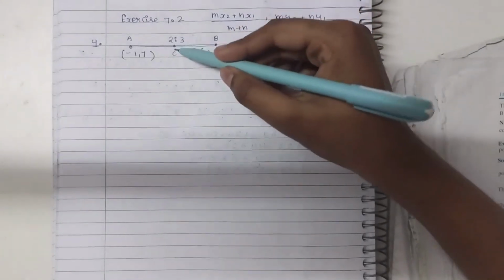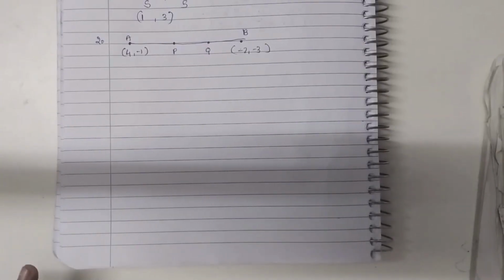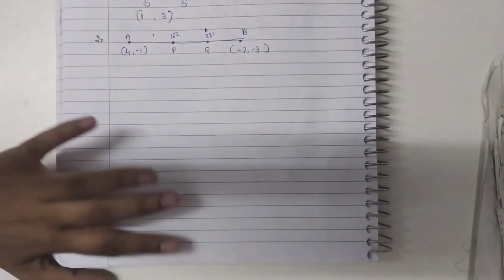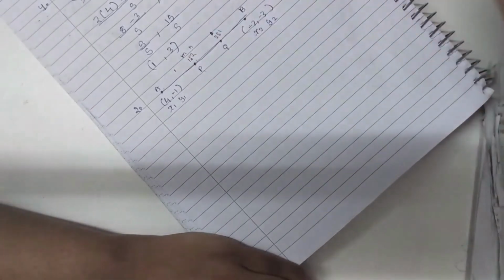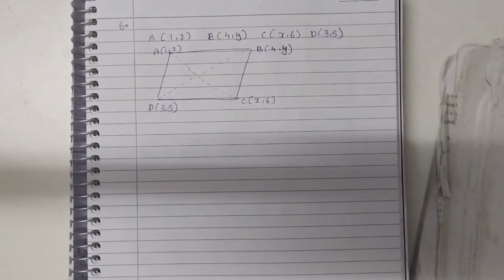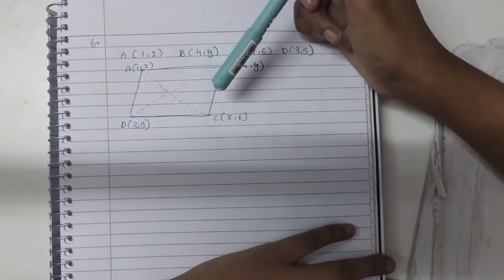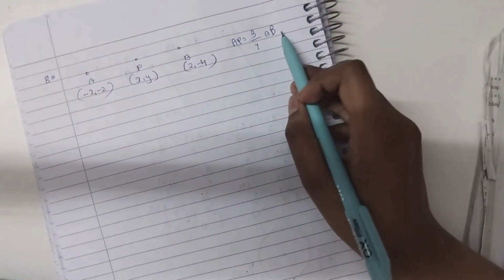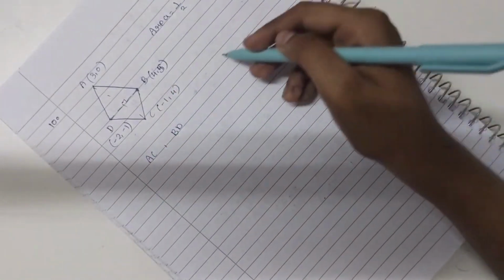Coordinate Geometry Class 10 Ex 7.2 – NCERT CBSE Full Solution Explained!